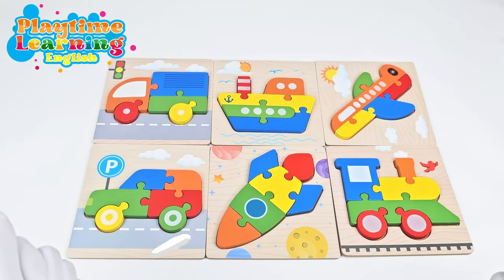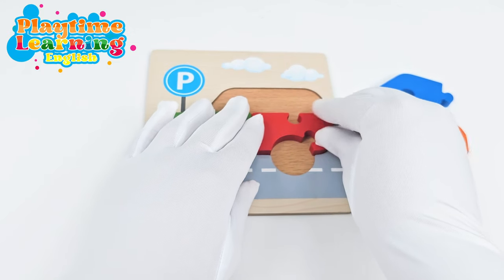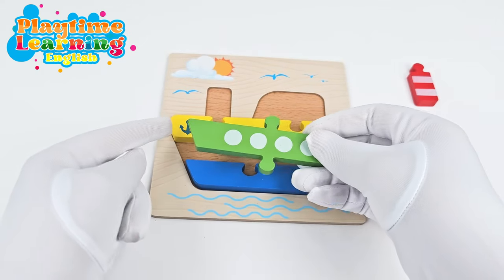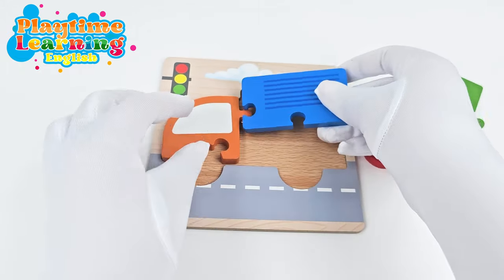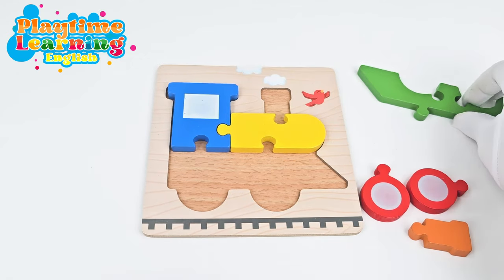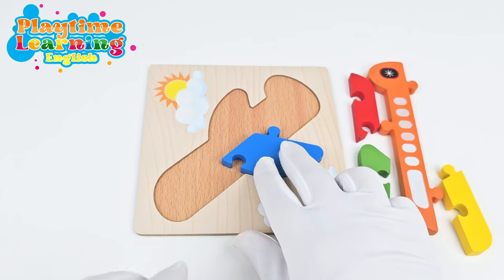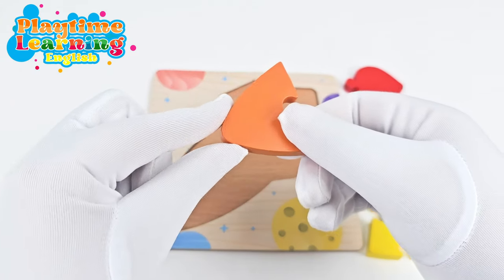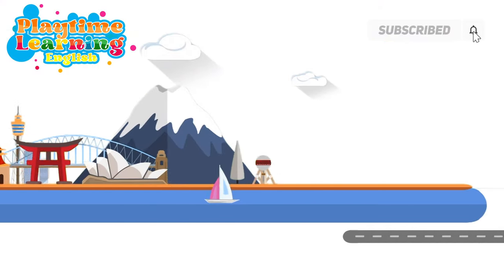Toddler Learning Puzzles | Learn Transportation for Kids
In this video, your children will learn about transportation through engaging puzzle games designed specifically for toddlers.

Throughout this educational adventure, your little ones will have the opportunity to explore six different transportation puzzles: a car, a train, a spaceship, a truck, an airplane and a boat. With each puzzle, children will enhance their problem-solving skills and hand-eye coordination as they piece together each adorable animal.

As we guide your children through assembling each puzzle, they will not only develop important cognitive skills but also learn about the characteristics and behaviors of each animal. From the buzzing bee to the gentle turtle, every puzzle piece brings a new discovery and learning opportunity.

Through interactive gameplay and vibrant visuals, this video provides a dynamic learning experience that captivates young learners and encourages active participation. With its focus on animal recognition and spatial awareness, this video offers an enriching educational experience tailored to the unique needs of toddlers.

So, gather around and join us on this exciting journey of transportation discovery with Playtime Learning. Press play and watch as your children explore, learn, and have fun with animal puzzle games designed just for them.

We look forward to sharing more adventures with you and your little ones!

Don't miss our other videos! Watch them from below and enjoy more learning educational content!